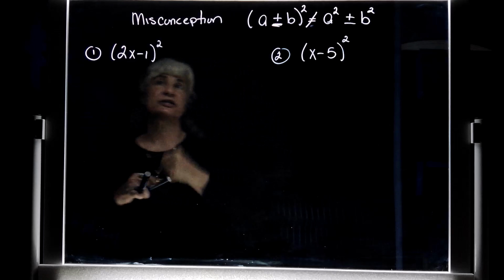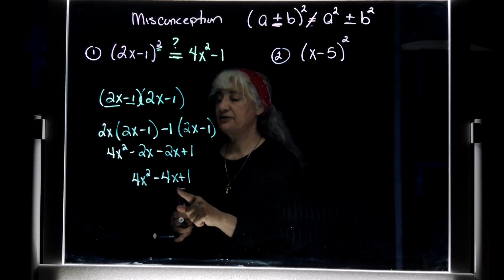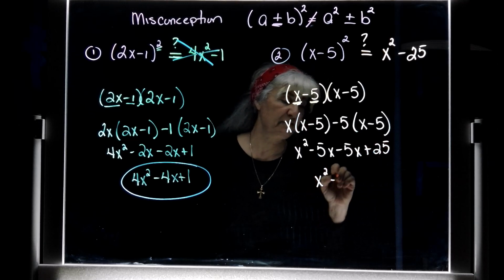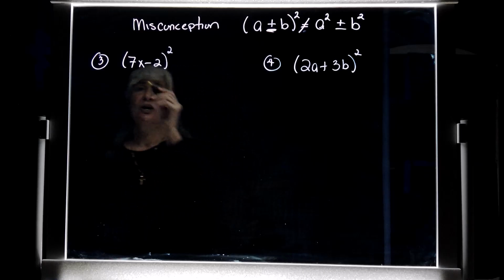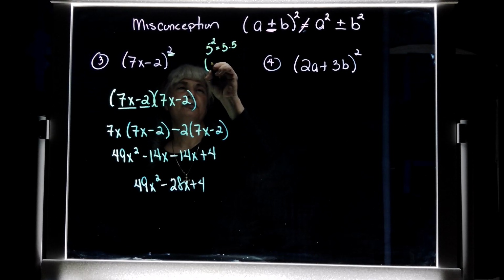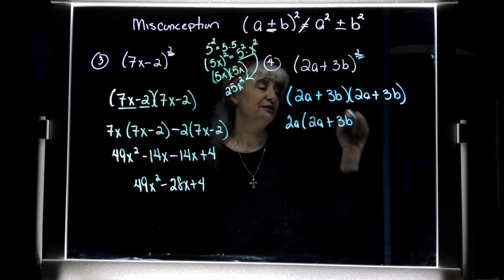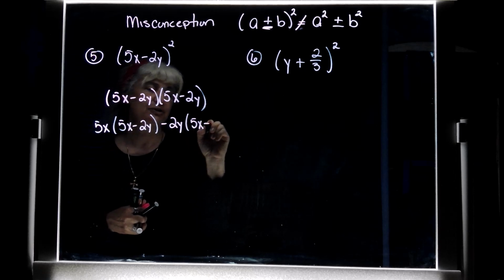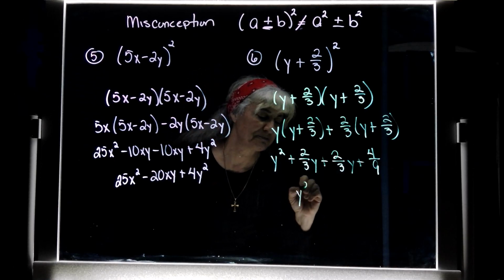misconception - squaring binomials - answer key